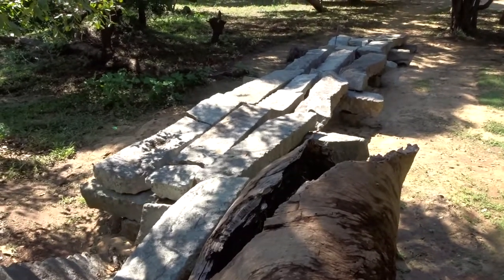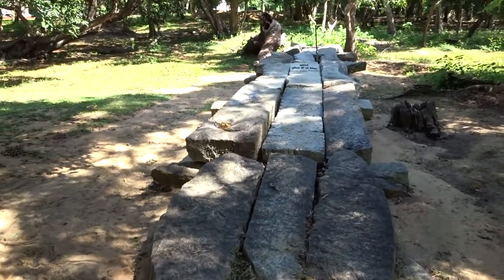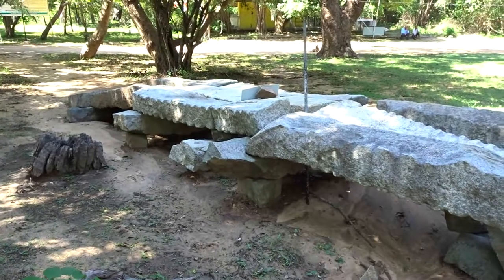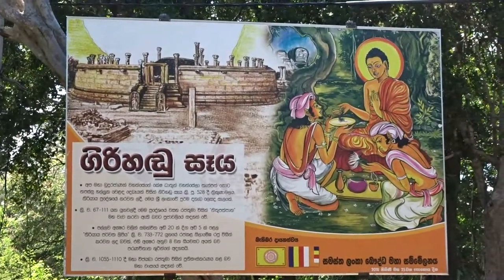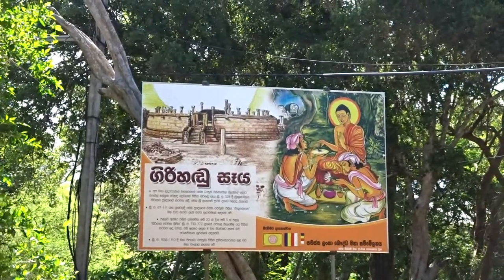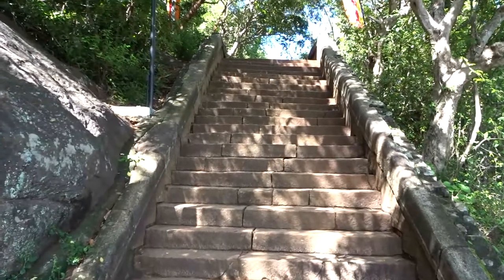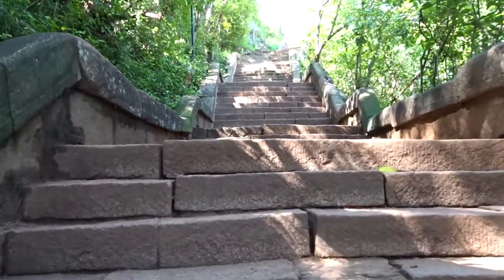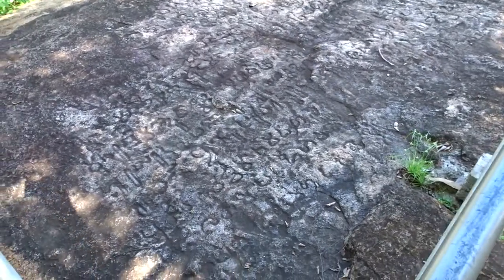Thiriyaya Girihandu Seya | තිරියාය ගිරිහඬු සෑය (2018)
Girihandu Seya (also known as Nithupathpana Vihara and Girikandi Caitya) is an ancient Buddhist Temple situated in Thiriyaya, Trincomalee, Sri Lanka. The temple is supposed to be the first Buddhist Stupa in Sri Lanka, believed to be constructed by two seafaring merchants Tapassu and Bhallika (තපස්සු හා භල්ලුක). The names of the two merchants are recorded in a rock inscription found in the Vihara premises. According to the inscription, Girihandu Seya was built by the guilds of merchants named Trapassuka and Vallika where the names are written as Tapassu and Bhalluka in later Sinhala chronicles.

The Stupa in the Vihara is highly venerated by the people, as it is believed to contain the hair relics of Lord Buddha. The temple has been formally recognized by the Government as an archaeological site in Sri Lanka.

The temple is situated on a small hillock near the sea coast about 47 km (29 mi) to the north of Trincomalee. The summit is occupied by a Vatadage containing the Stupa in the center. The Stupa was originally small in size and had been enlarged in the 8th century A.D. The Vatadageya covers the Stupa with concentric circles of stone pillars similar to Thuparama and Lankarama Stupas at Anuradhapura.

The stone made circular platform of the Vatadageya is opened to the four directions and accessed by flight of steps with guard stones (Muragala) and balustrades (Korawak Gala) showing the usual Sinhalese architecture. On the terraces lower than the Vatadageya are vestiges of monastic structures including ruined buildings, stone pillars, flight of steps, ponds, and remains of a stone bridge.

The slopes of the hill are some rock caves, two of which contain Brahmi inscriptions, one in the pre-Christian form of that script and the other dating from about the first century. To the South of the Vatadageya is another rock inscription engraved on a rock surface, which contain eleven line of writings revealing the names of two merchants as well as the temple.

The short prose inscription in the Vihara, written in Sanskrit, states that it was indited in the 23rd year of the reign of King Silamegha, Lord of Simhala. This monarch in the inscription is identified with the king Aggabodi VI (741-781 A.D.) whose envoy Amoghavajra, a Mahayana teacher of great repute arrived in China in 742 A.D. Near to the temple is the Nithupathpana Tank which is said to be constructed by King Vasaba (67–111 AD). The temple was repaired later by King Vijayabhahu I (1055–1110 AD).

Source: Wikipedia

***This video is protected by YouTube and International Copyright Laws. Reproduction, redistribution and reuse in any form without prior written permission is strictly prohibited.

Special Note for the Viewers:

I’ve done this video to make you aware of the beauty of this place and please don’t misuse this information in order to ruin it. I’ve spent so much of time/money bringing this to you so that you may enjoy it.

I also have a very kind and humble request to make. Should you ever visit this place, you’re kindly requested to adhere to the following in order to save our Mother Nature not only for the future generations but for the current one as well:

* Avoid careless/irresponsible/money-oriented/mega tour groups or organizers.

* Travel in small groups as Mother Nature can’t afford so many footprints at once. Stick to the designated trails or hardback surfaces at all times.

* Minimize the use of polythene/plastic and do bring them back. Please don’t burn them in the wilderness. Even organic/bio-degradable waste is harmful to the nature and animals. Please stick to the simple rule of “if you pack it in, pack it out”.

* Use reusable water bottles, plates and cups. Even paper cups/plates are harmful and take years to decompose.

* Remain quiet and vigilant. Don’t disturb the tranquility of the nature. Respect wildlife and don’t disturb them in anyway. Also be considerate of other trekkers.

* Please collect and bring any litter/garbage left behind by other careless travellers.

* Don’t light fires unnecessarily and do try to use portable cookers instead of using firewood when camping. If you must, only use firewood on the ground and don’t cut any trees for this.

* Don’t bring any plants back with you or cut any trees/branches unnecessarily..

* Don’t use soap/ shampoo when bathing in natural streams as they contaminate them and kill wildlife.

* Don’t do anything that harms the Mother Nature.